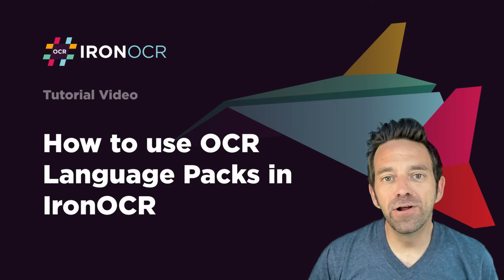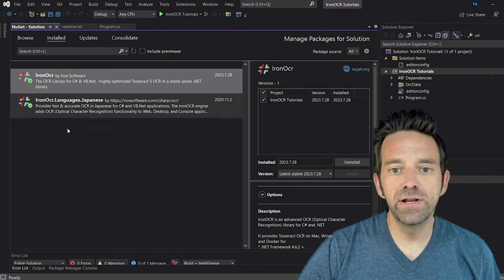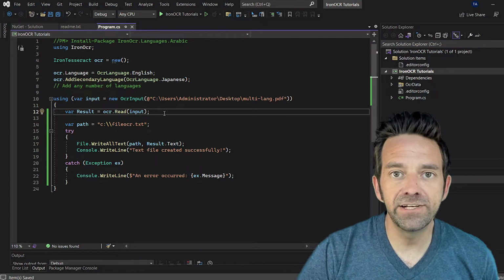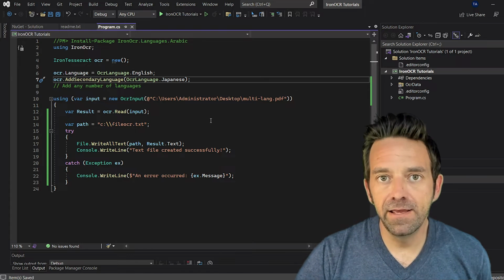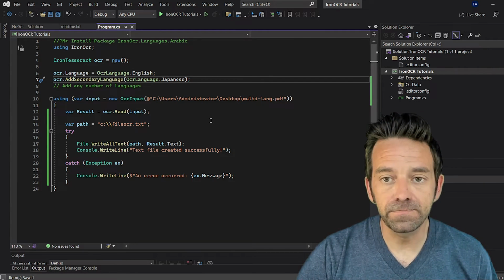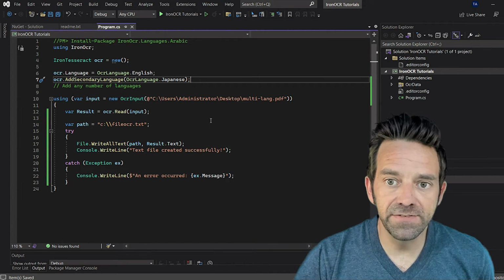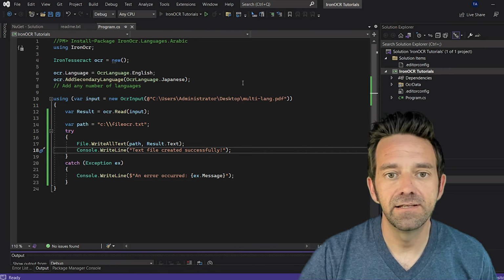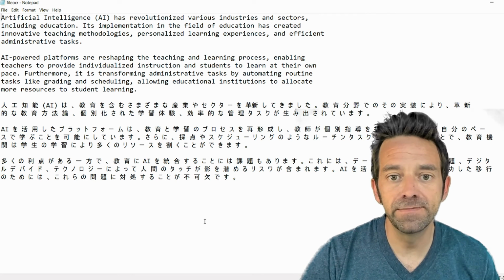How to use OCR Language Packs in IronOCR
Look no further if you are looking for how to use OCR Language Packs in Iron OCR, this is the tutorial for you!

IronOCR is a versatile tool that seamlessly integrates with C#, VB, or ASP .NET projects. Enhancing its capabilities, developers can conveniently add extra language packs through NuGet or by incorporating DLLs directly into their projects as references. This flexibility makes IronOCR a robust solution for diverse programming needs.